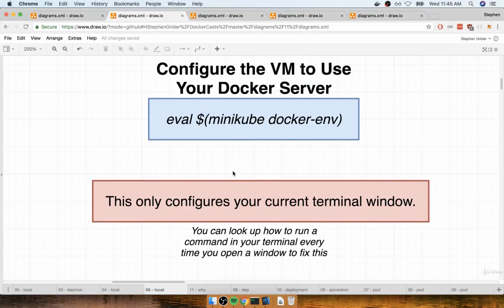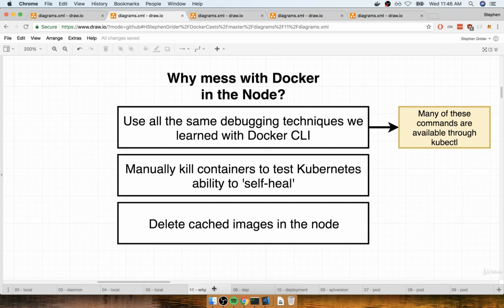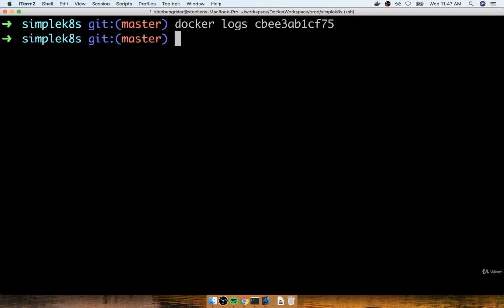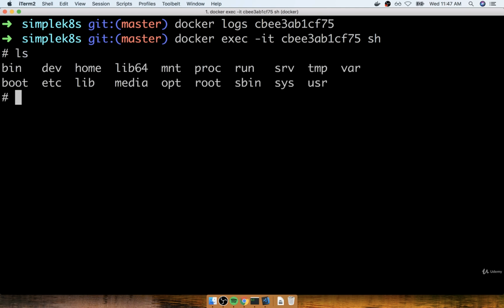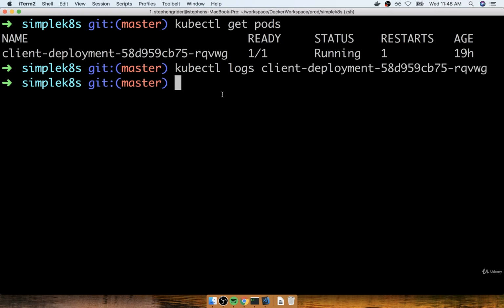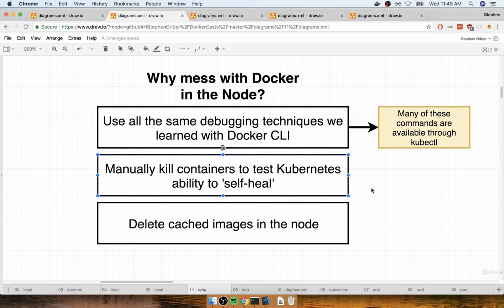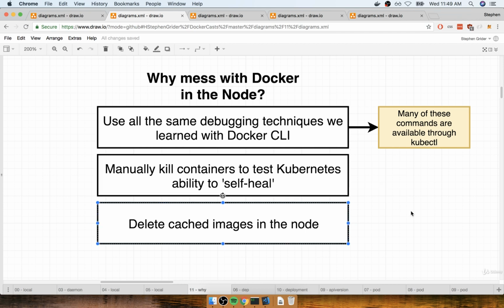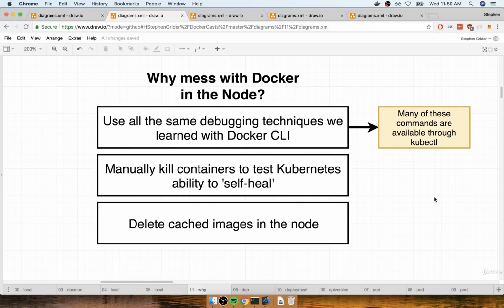218-why mess with docker in node